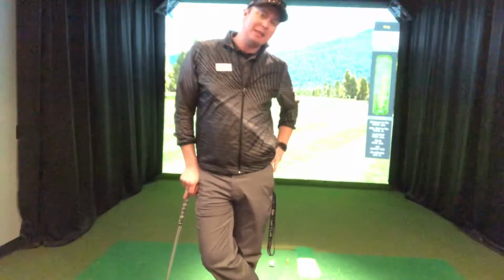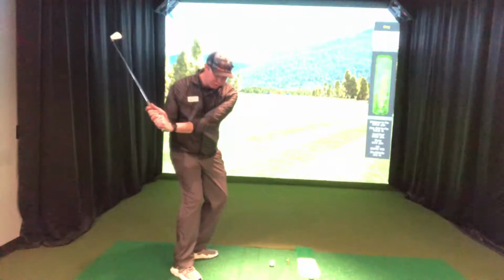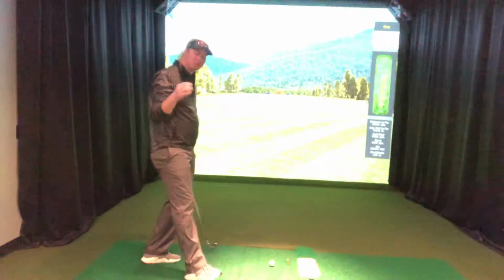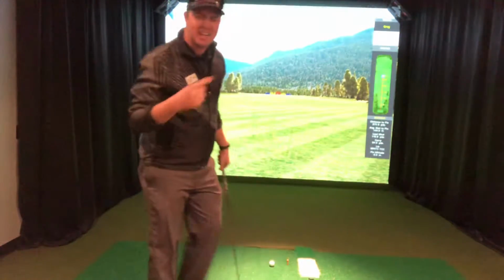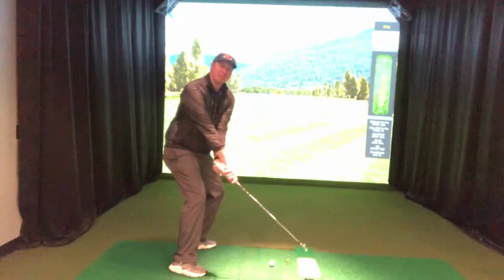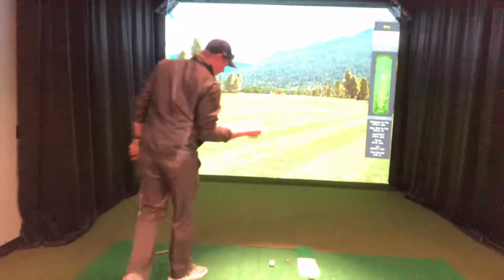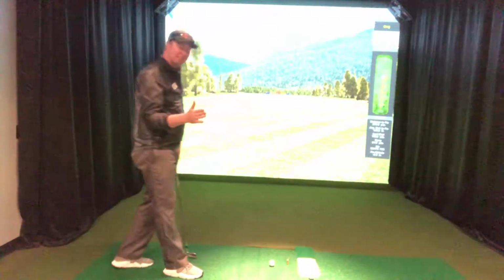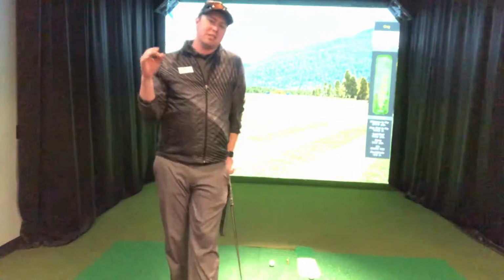Andrews tip of the week 1/13/19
How to control your face and path